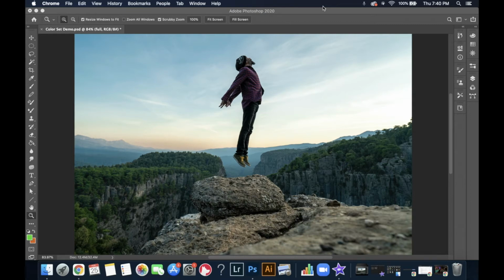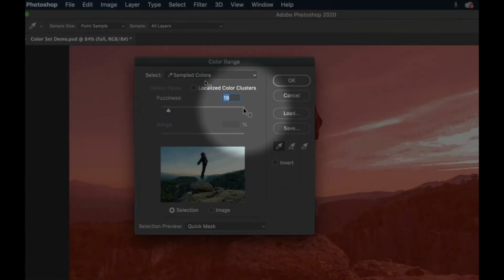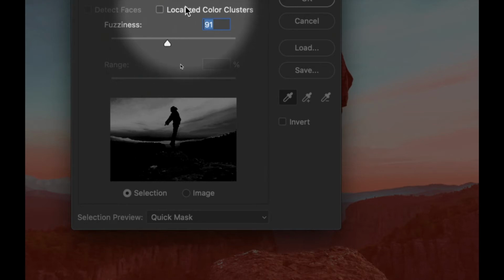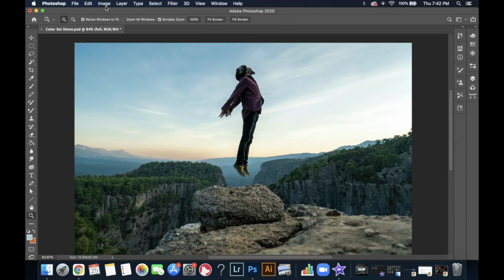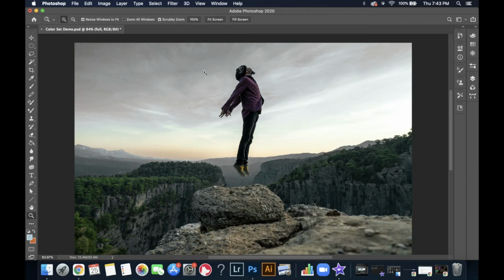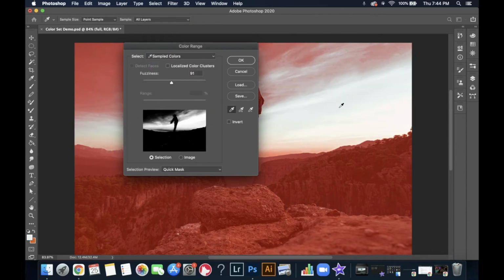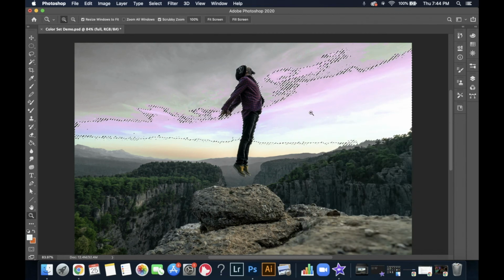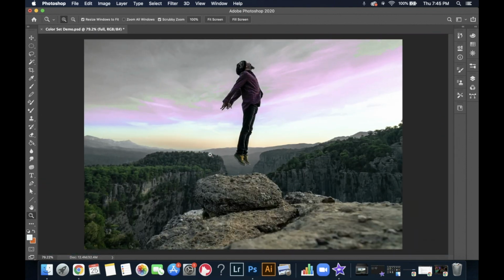Color Range Selections & Adjustments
How to create selections using Color Range so that you can make color and value Adjustments in Photoshop